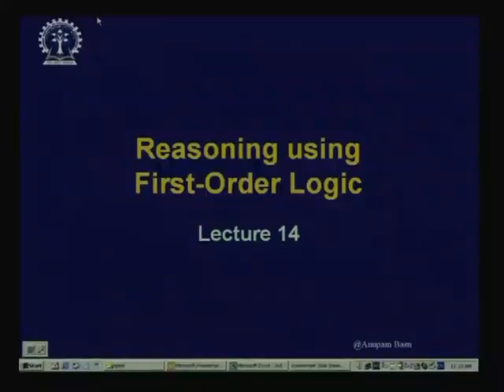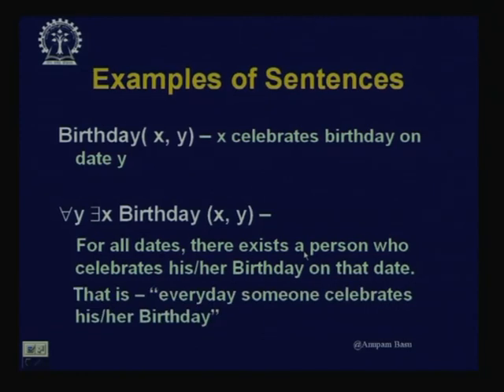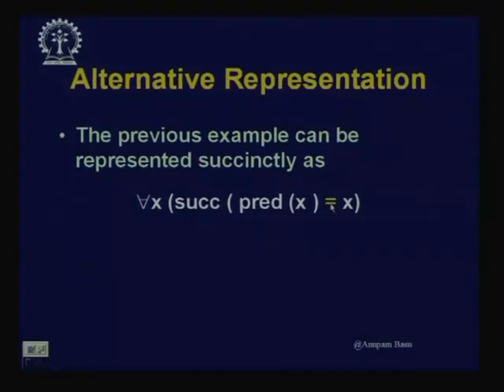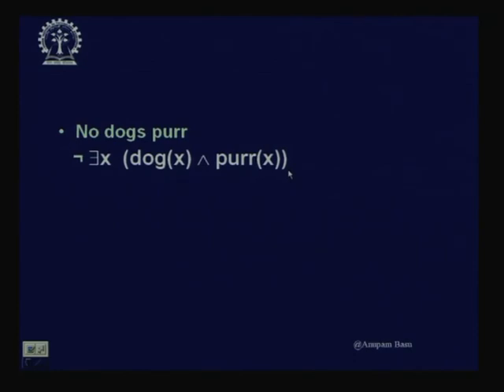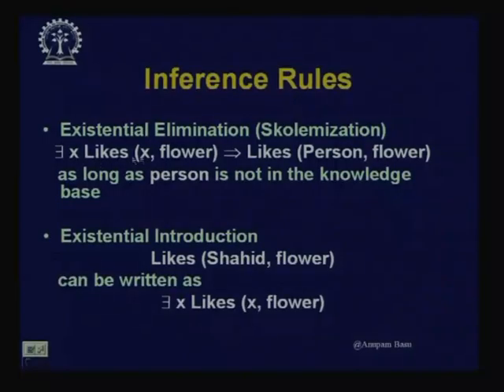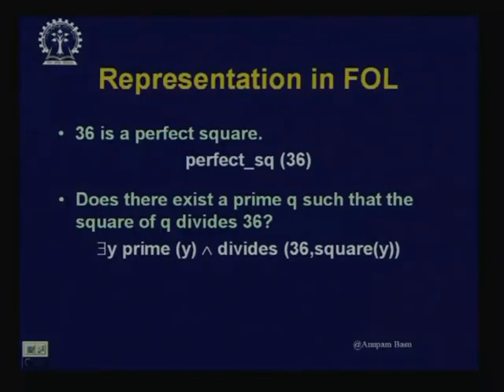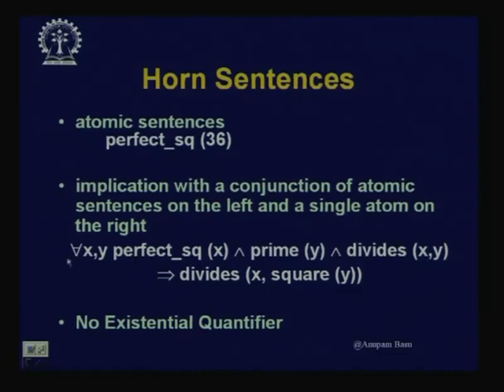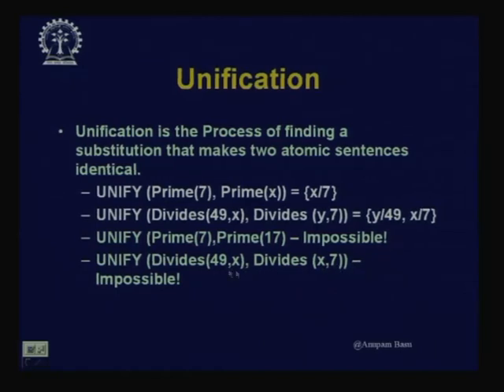Lecture 14 Reasoning Using First Order Logic by IIT KHARAGPUR